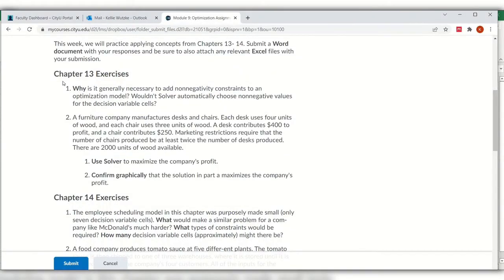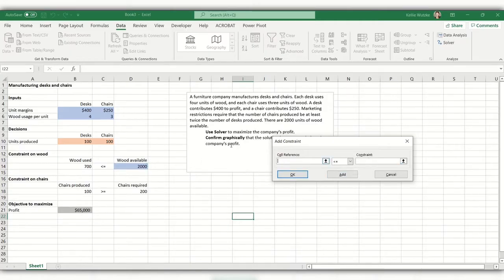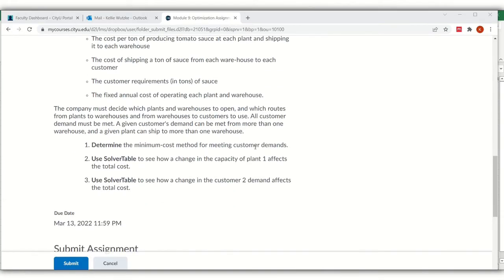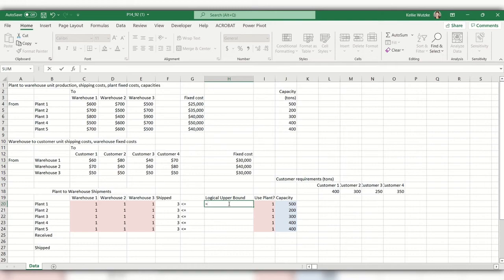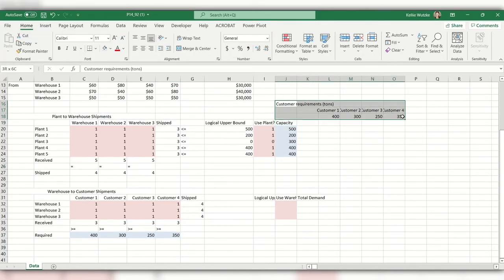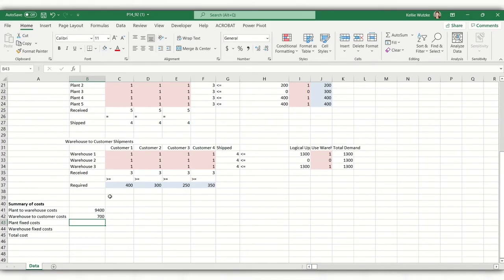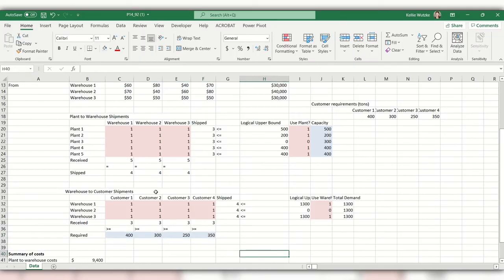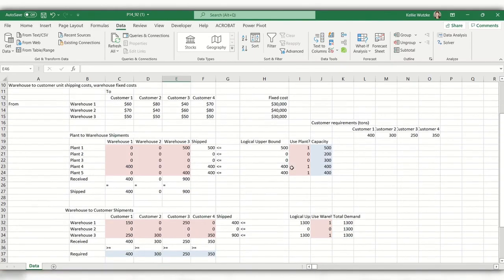HW Help Module 9